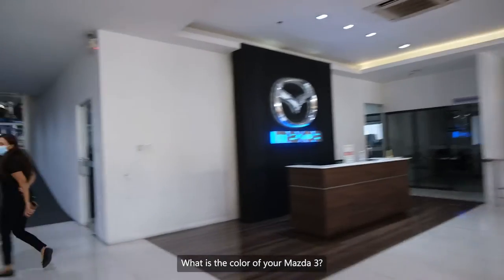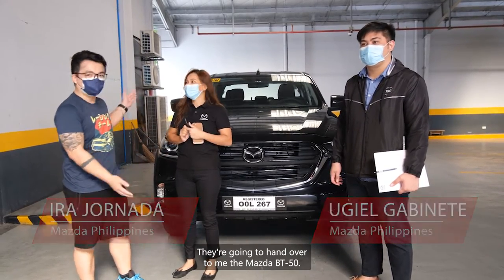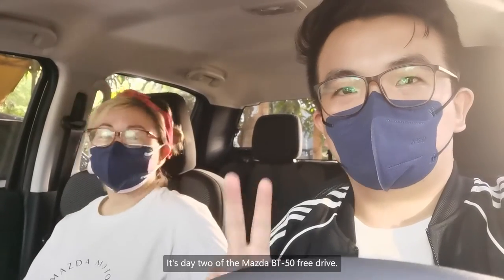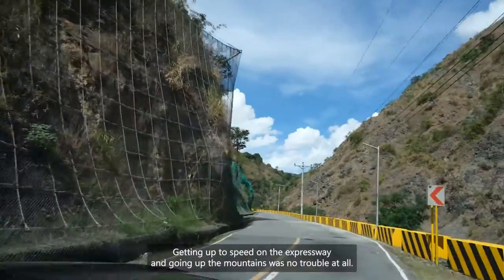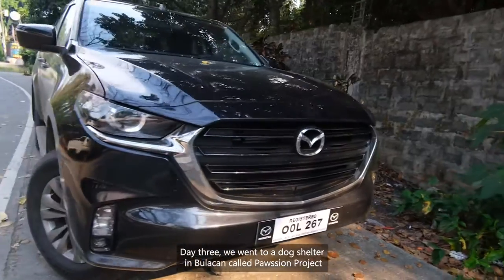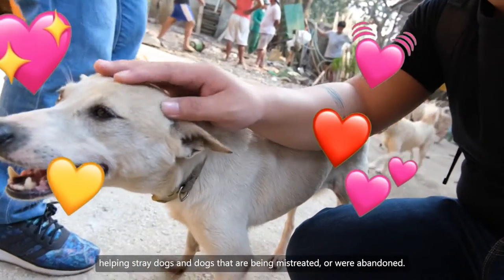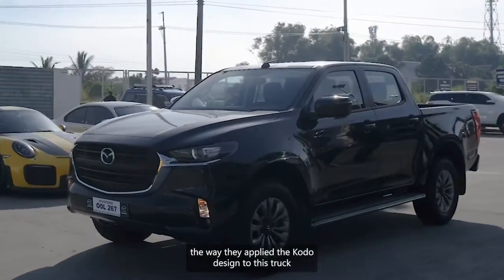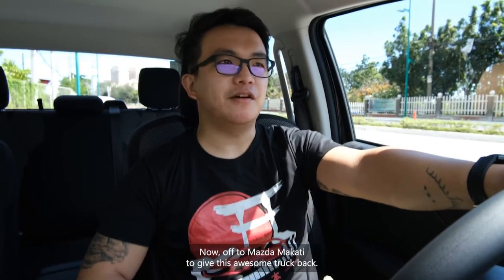1,100km trip with the all-new Mazda BT-50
John Allan Paran was one of the winners of the Mazda BT-50 test drive. Watch his 1,100km trip with the pickup.